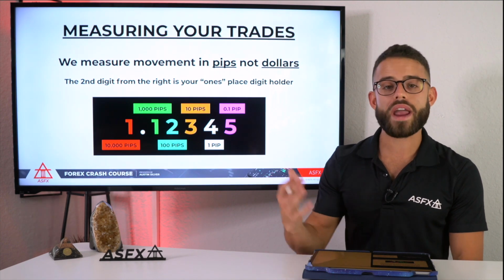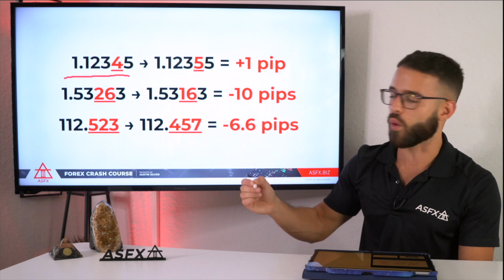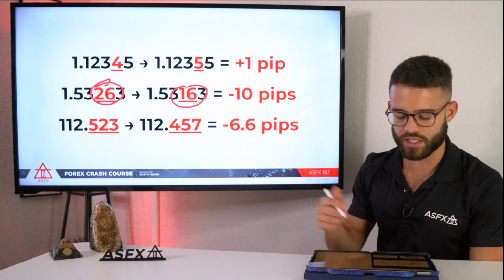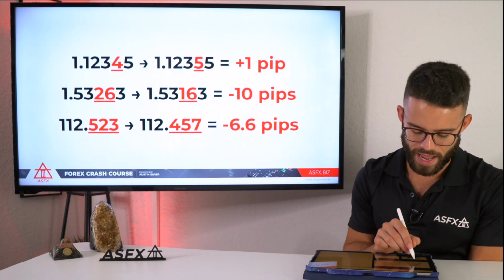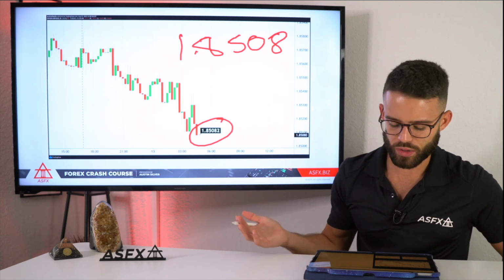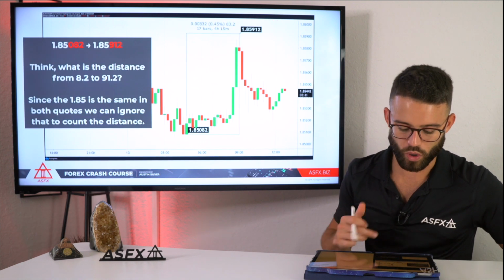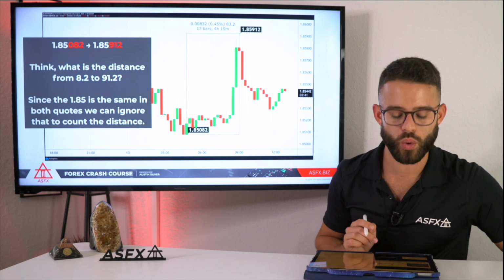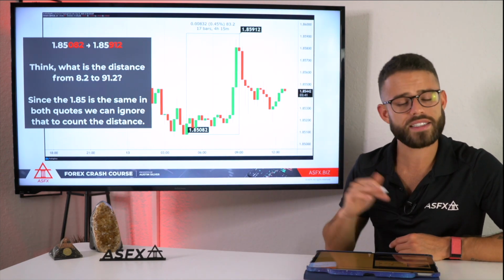Forex Market PRICING Secrets Revealed!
Welcome to the Forex Crash Course!  This free Forex education course will guide you through the most important aspects of trading and make them easy to understand.  This chapter is focused on how to read the Forex market.  Specifically, we dive deeper into how the Forex market is priced.

Start Using